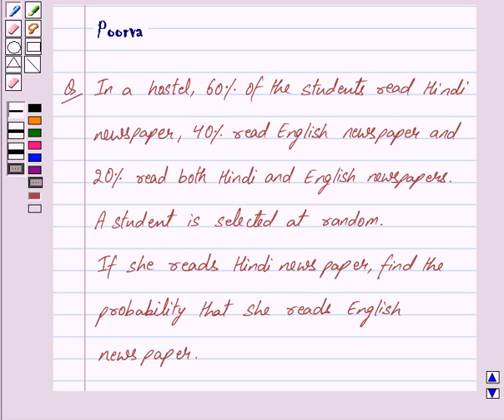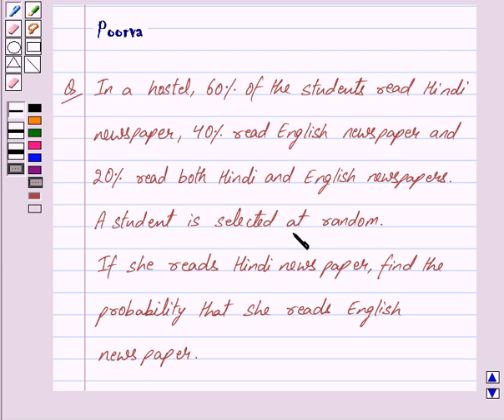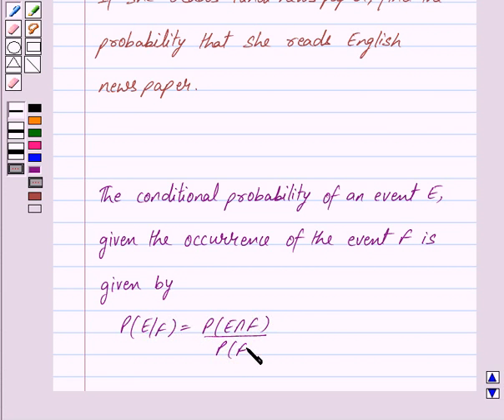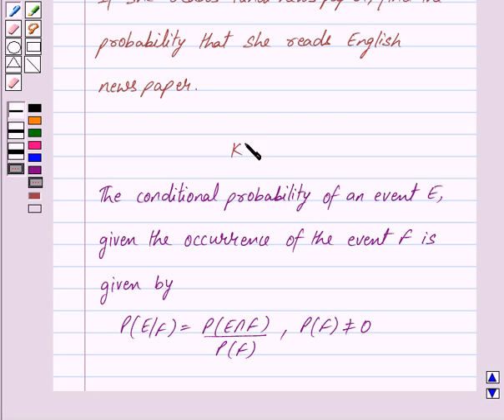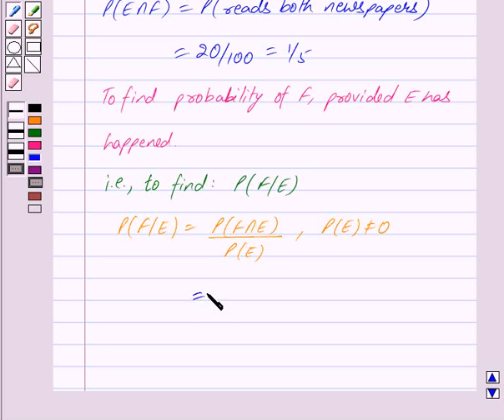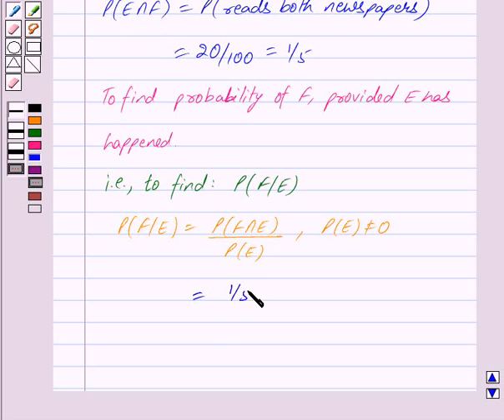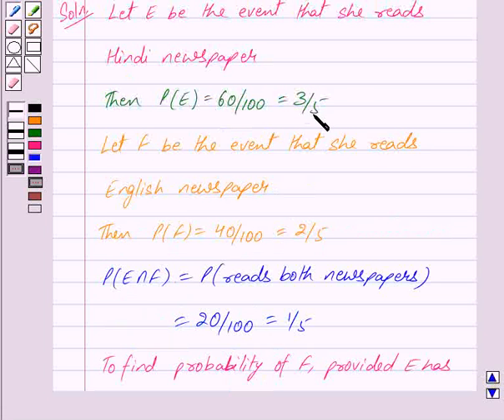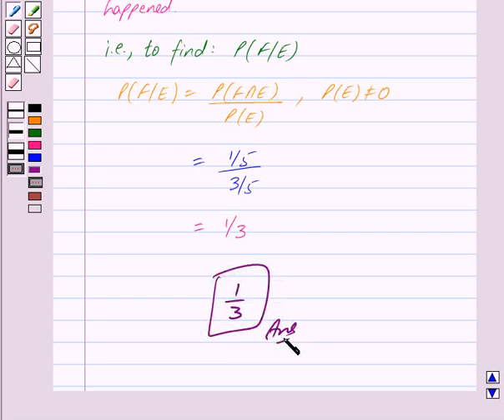Maths XII NCERT 2007 13 13 2 16b